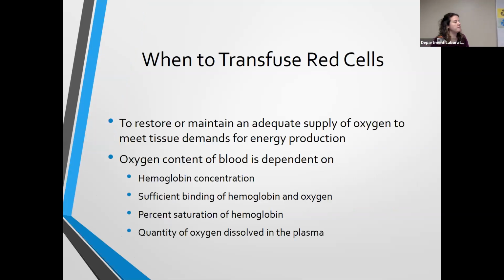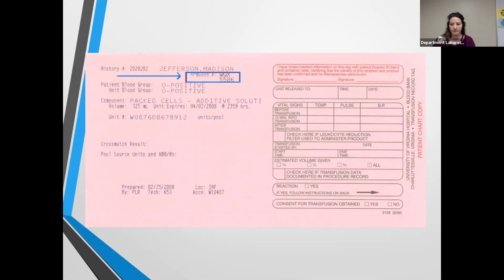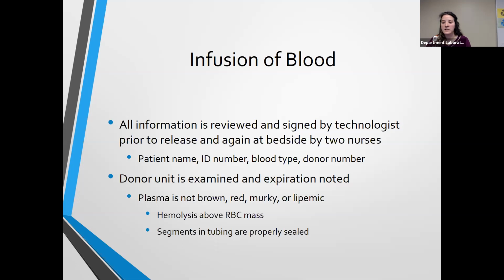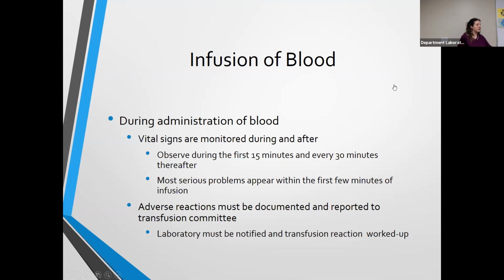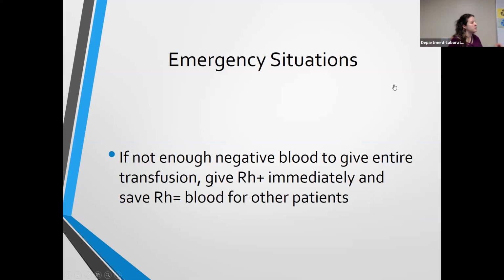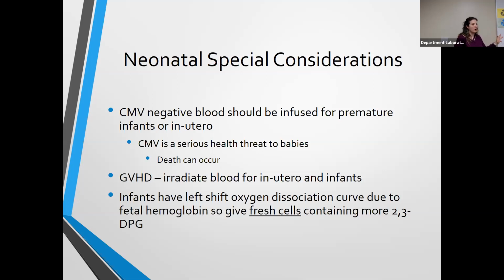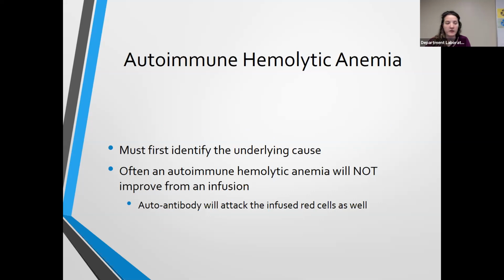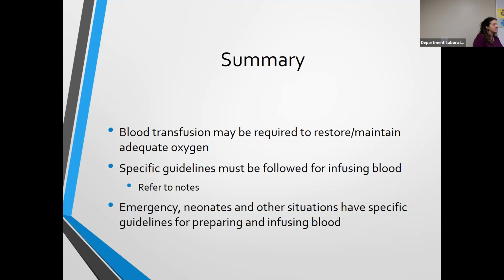BloodBank Lecture 18 2020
Transfusion Practices